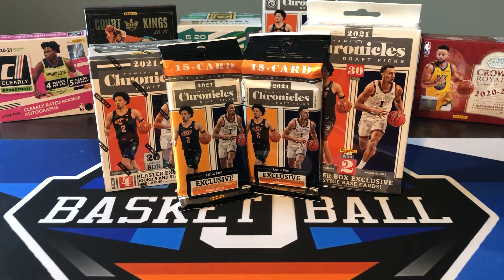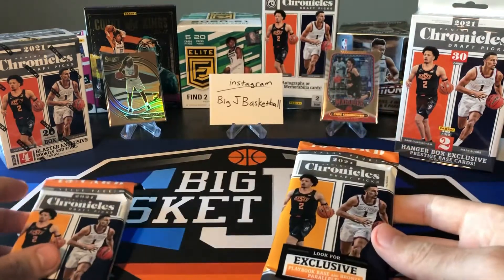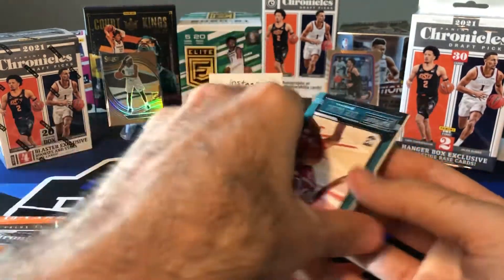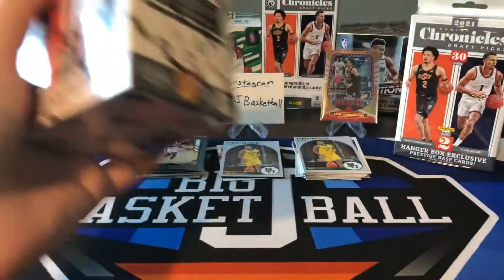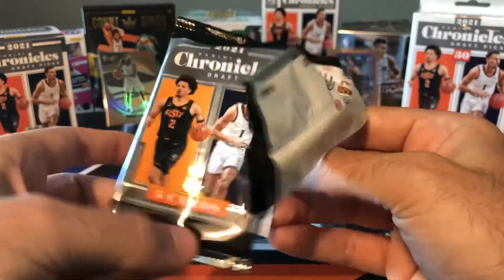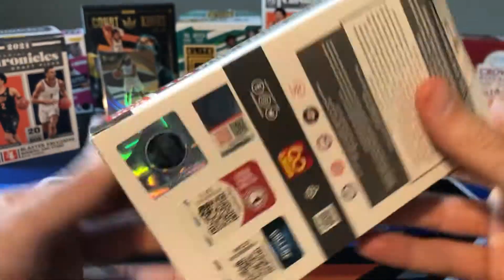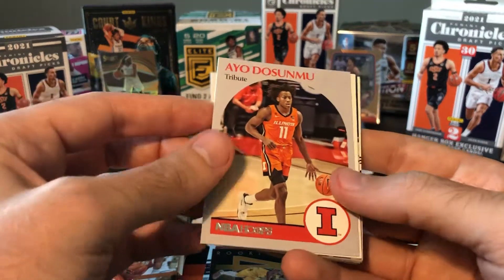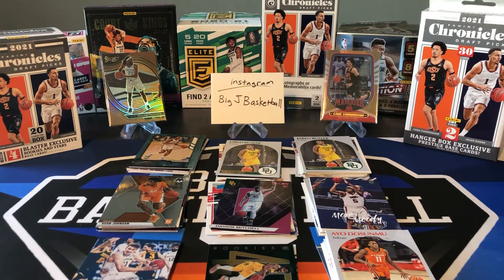2021 Chronicles Basketball Draft Picks Box Battle! Blaster v Hanger v Fat Packs - Which One Wins??